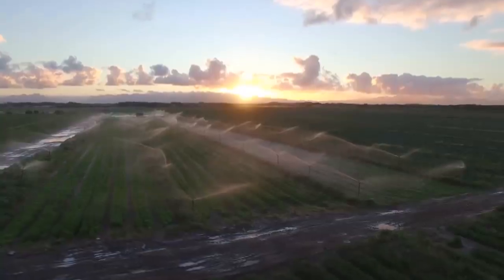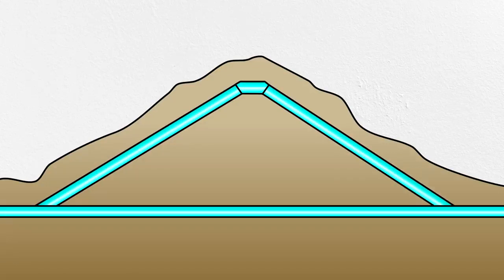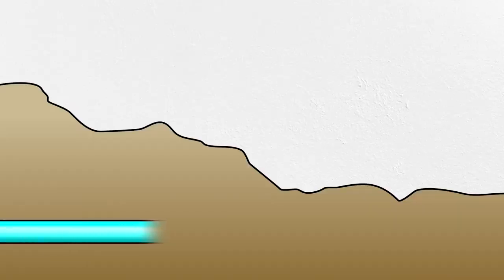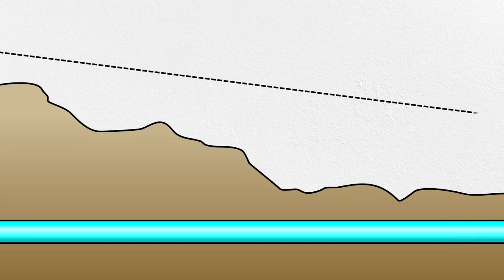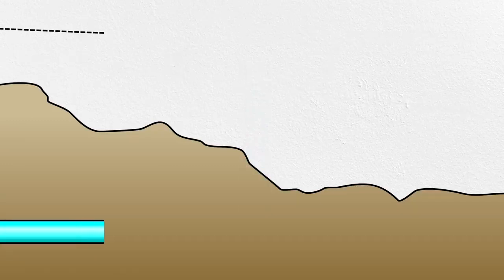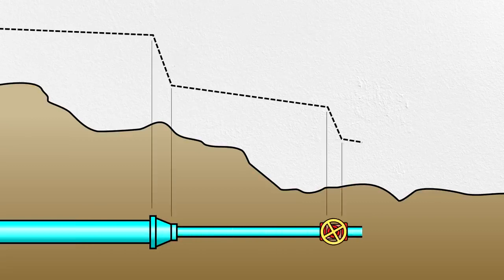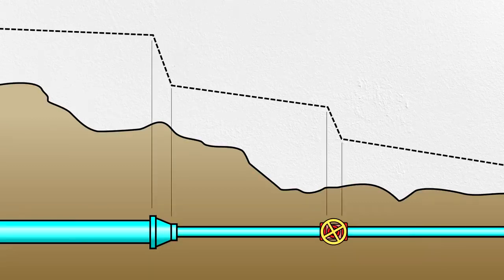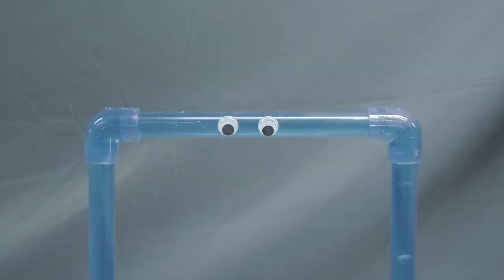What is Air Lock 1